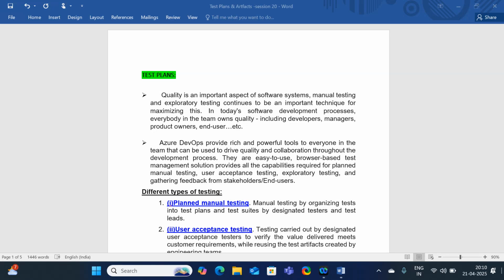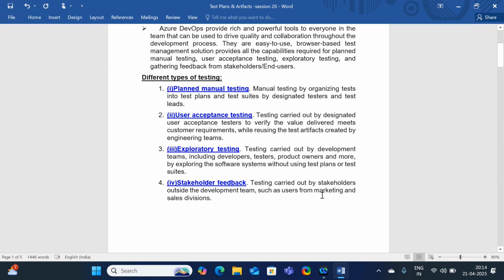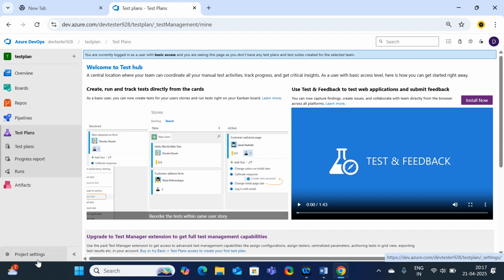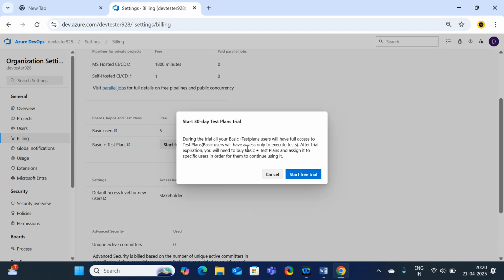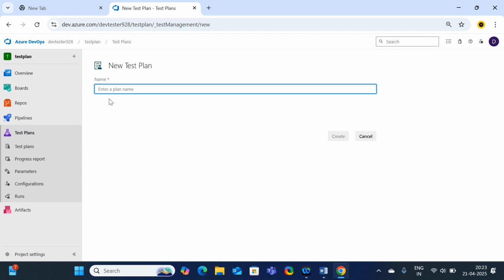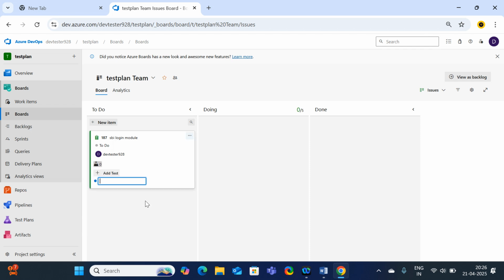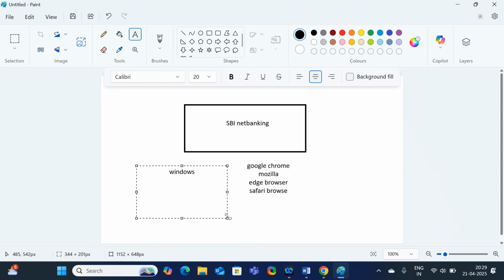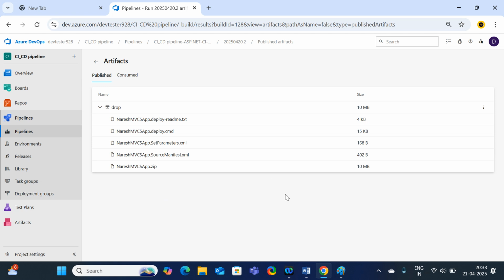Azure & Azure Devops | About Test plans service & Artifact | session 20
Azure & Azure DevOps | About Test Plans Service & Artifacts in Azure DevOps
Welcome to Suneel Cloud IT Tech! In this session, we cover two important services in Azure DevOps that support quality assurance and deployment workflows: Test Plans and Artifacts.

These services help ensure your applications are tested thoroughly and packaged efficiently for reliable delivery across environments.

🎯 What You’ll Learn in This Video:

Introduction to Azure Test Plans
🔹 Manual testing with test suites and test cases
🔹 Exploratory testing and capturing bugs
🔹 Tracking test execution and results

Overview of Azure Artifacts
🔹 What are artifacts in a DevOps pipeline?
🔹 Creating and using feeds to manage package versions
🔹 Publishing build outputs as artifacts
🔹 Integration with NuGet, npm, Maven, and more

How Test Plans and Artifacts fit into CI/CD workflows

🧠 Why These Services Matter:
✅ Maintain high software quality through structured testing
✅ Manage dependencies and packaged code efficiently
✅ Improve collaboration between development and QA teams
✅ Critical for enterprise DevOps pipelines and compliance workflows

📚 Resources Included:
✅ Test Plan Template (PDF)
✅ Sample Artifact Feed Setup
✅ CI/CD Flow with Artifacts Visual
(Available via description or pinned comment)

👍 Like the video, 💬 Share your questions below, and 📤 Spread the knowledge by sharing this with your tech network!